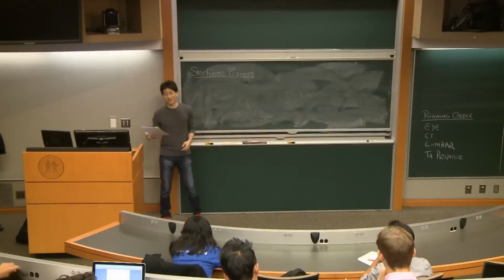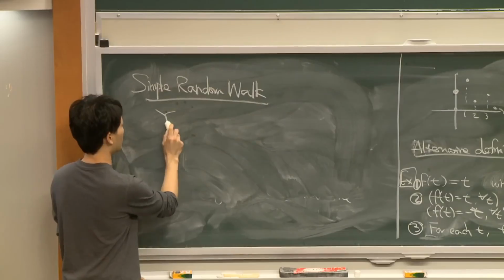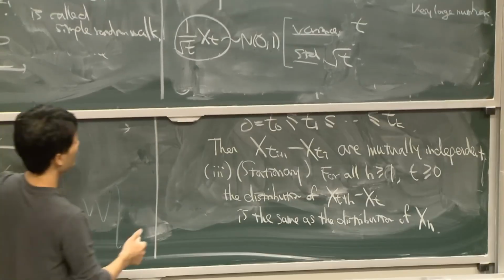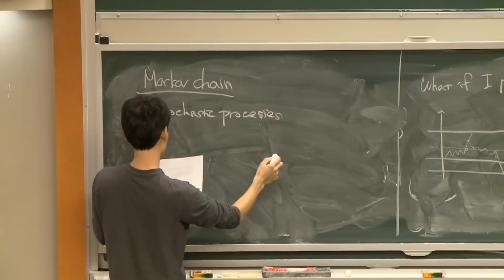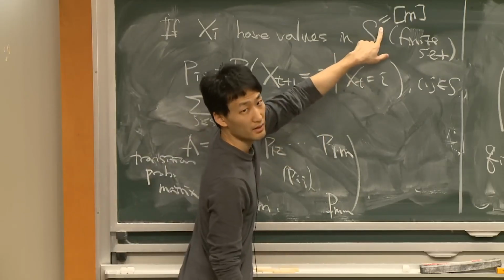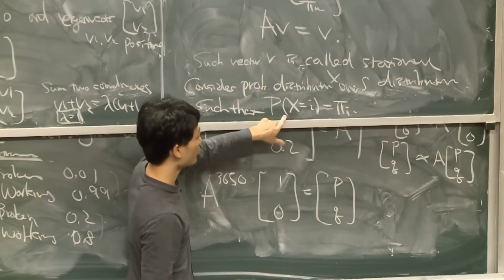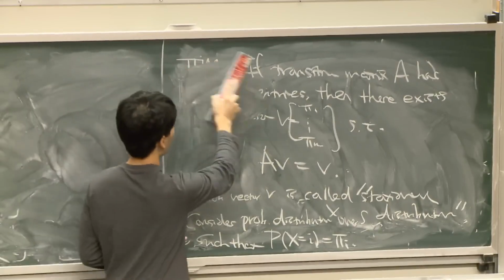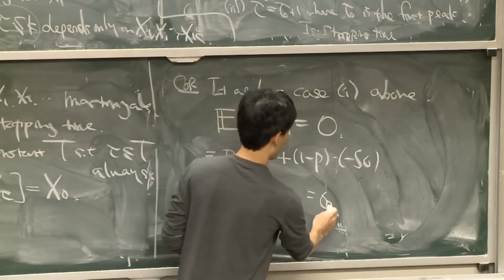What $750K Quant Researchers Know: MIT Explains It in 1 Hour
If you're serious about quantitative finance, algorithmic trading, or building a deeper understanding of financial markets, this MIT lecture is an excellent place to start.

Topics such as probability, stochastic processes, and Markov chains form part of the mathematical foundation used throughout quantitative finance. While mastering these subjects takes much more than a single lecture, this session provides valuable intuition from one of the world's leading universities.

Whether you're a student, trader, programmer, or simply curious about how quantitative models work, this lecture is worth your time.

📚 What you'll learn:
• Probability fundamentals
• Random variables and distributions
• Mathematical intuition for stochastic processes
• Foundations relevant to quantitative finance
• Analytical thinking and problem-solving

This video is shared for educational, informational, and commentary purposes.